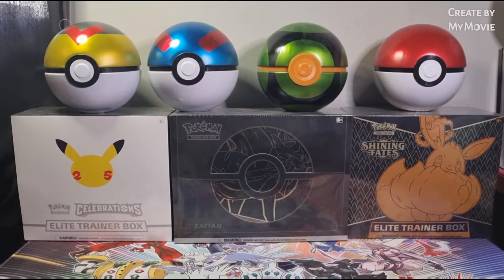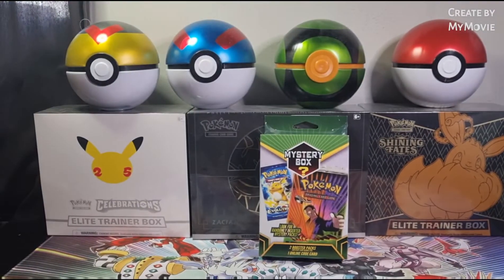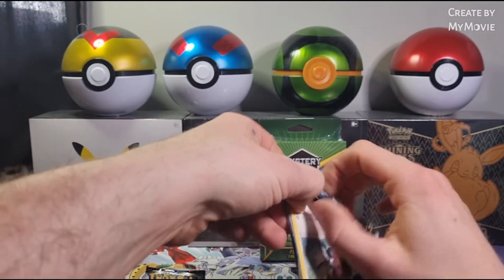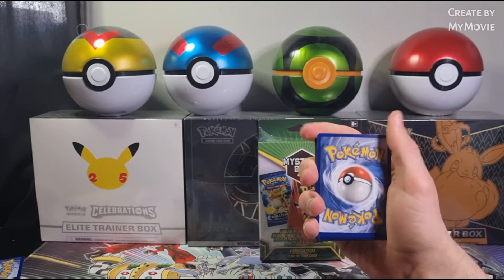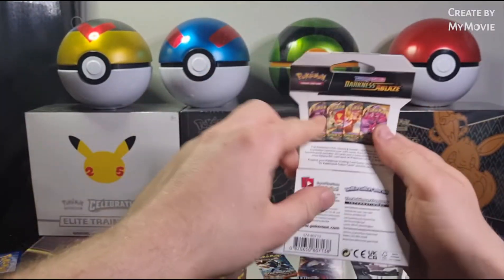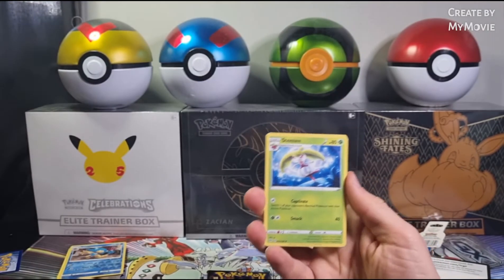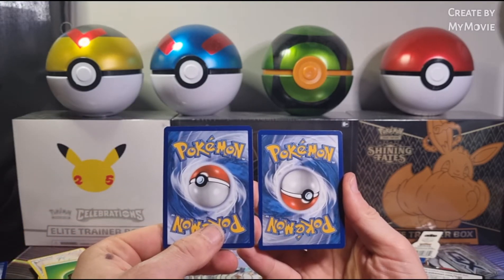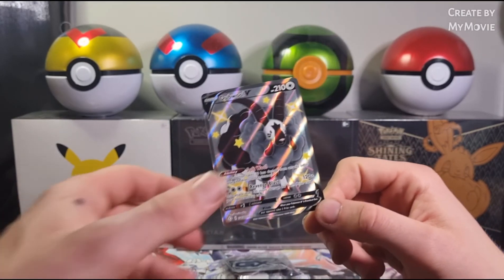Opening Walgreens Mystery Packs and giveaway.